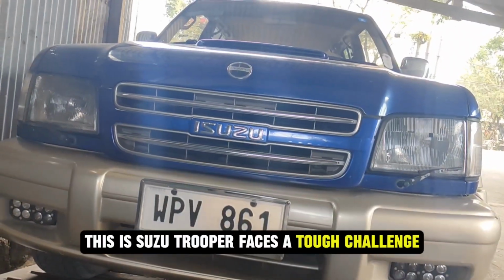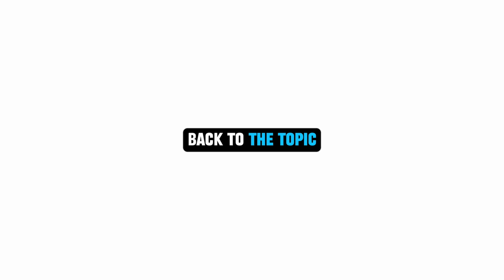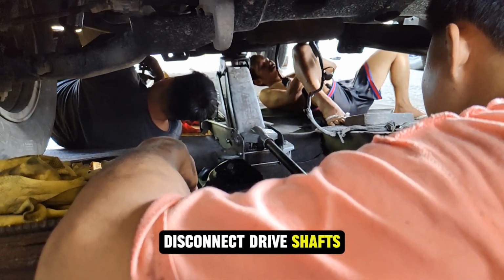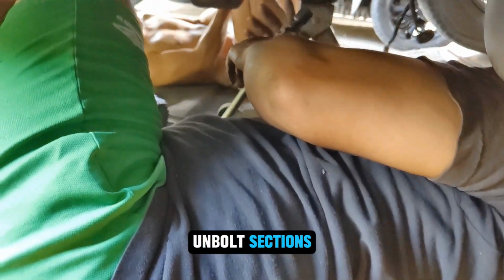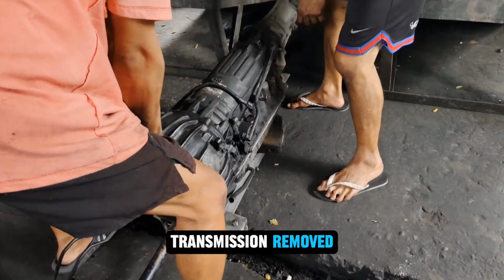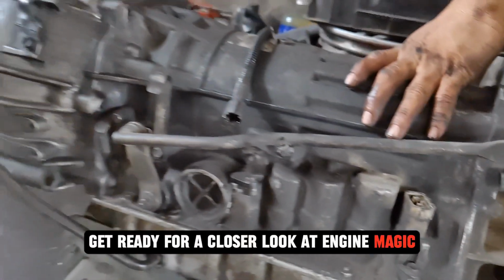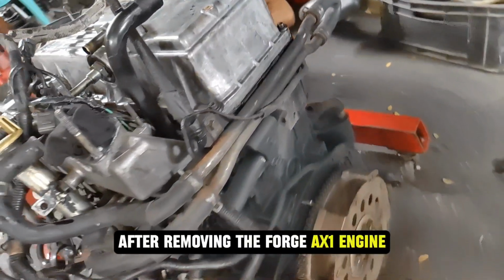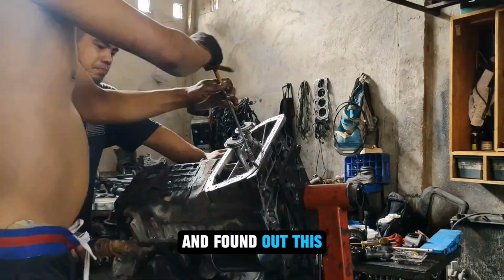4jx1 Engine Main Bearing Cap Wrong Positioning in Isuzu Trooper Restoration (Part 1)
Embark on an immersive Isuzu Trooper restoration odyssey where meticulous attention is paid to a pivotal concern—the misalignment of the 4JX1 Engine's main bearing cap. Our narrative unfolds as we delve into the intricacies of this technical glitch, providing a comprehensive account of the restoration process undertaken to rectify this issue and breathe new life into the vehicle.

Discover the challenges faced and overcome, as the quest for precision in positioning the main bearing cap takes center stage. This narrative isn't just about fixing a mechanical anomaly; it's a journey of reviving a classic, the Isuzu Trooper, and ensuring its engine operates at peak efficiency.

Join us on this compelling restoration voyage, as we share insights, techniques, and the expertise required to address the wrong position of the 4JX1 Engine's main bearing cap. Witness firsthand the dedication to excellence in each step, ensuring that the Trooper not only regains its lost glory but emerges as a testament to meticulous automotive craftsmanship.

Whether you're a fellow enthusiast, a DIY mechanic, or simply intrigued by the intricacies of engine restoration, this tale promises to be an enlightening exploration of overcoming challenges in pursuit of automotive perfection.

4jx1 engine main bearing
4jx1 engine main bearing cap
engine issues
engine main bearing cap issue
how to fix main bearing cap
isuzu main bearing cap
isuzu trooper main bearing cap
proper installing
proper installing engine
big end bearing knock
rod knock example
why engine is knocking
reason of knocking engine
isuzu trooper restoration
4jx1 engine restoration
isuzu trooper modified